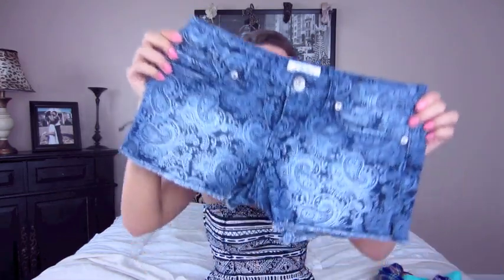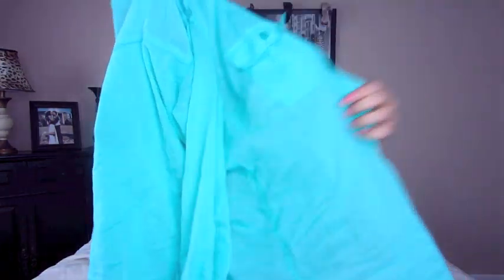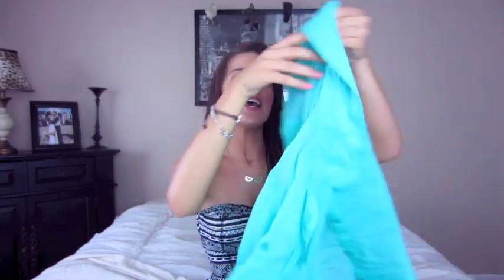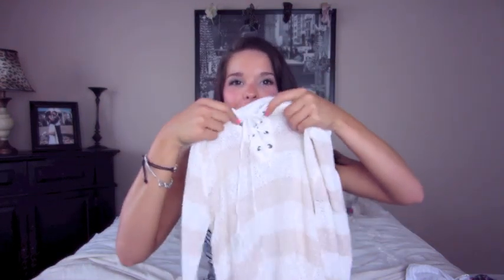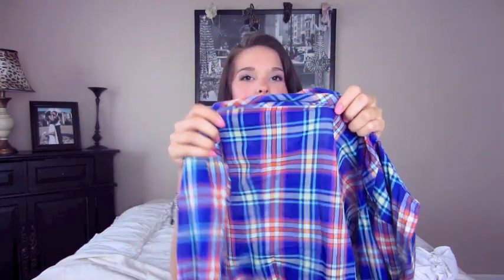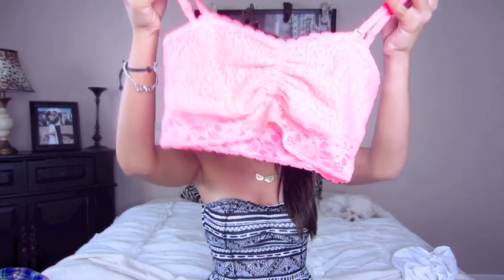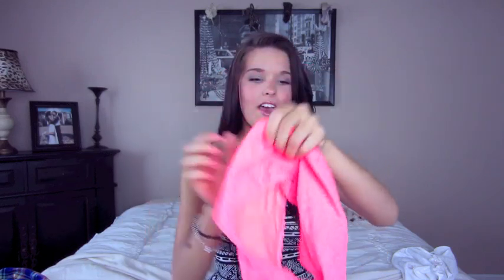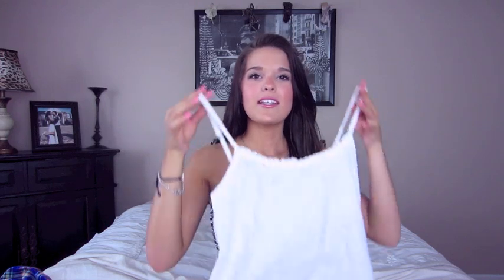Gina's Aéropostale Summer Haul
Gina from our Style Council hit the store and grabbed her summer must-haves! Check out her favorite pieces and see how she styles them. For more, check out her YouTube Channel

All members of the Style Council are Aéropostale associates and all product mentioned in the video was gifted to them by the company.